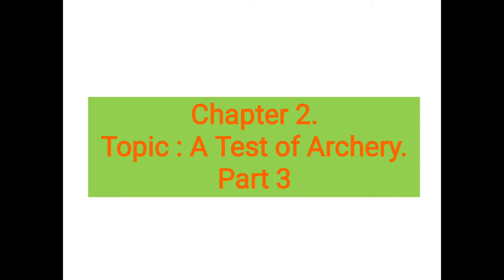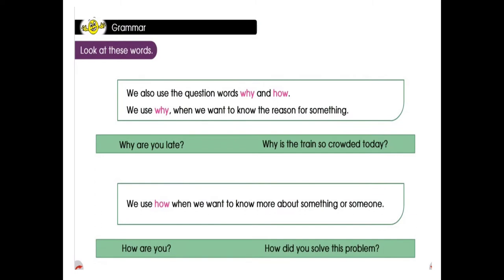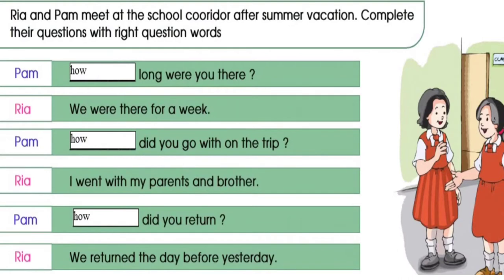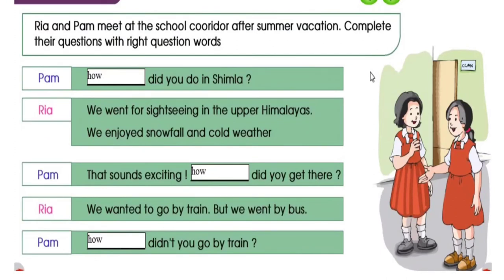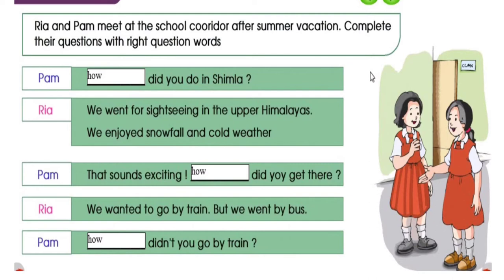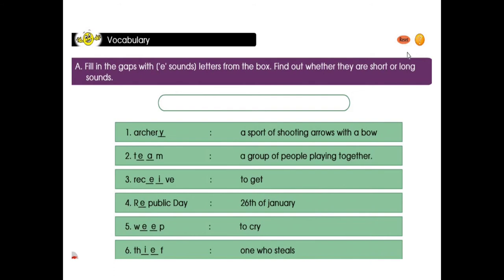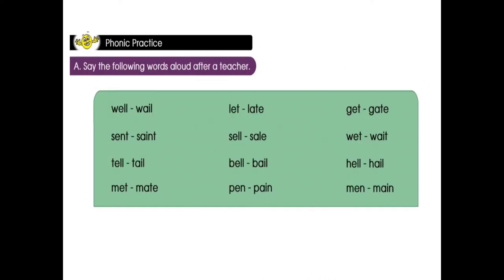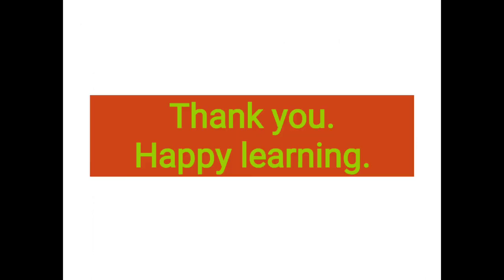3rd ENGLISH CH-2 PT-3